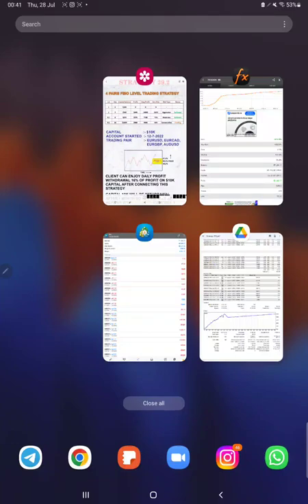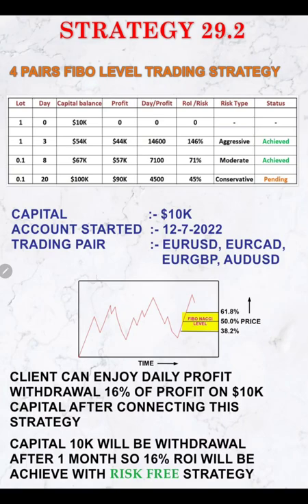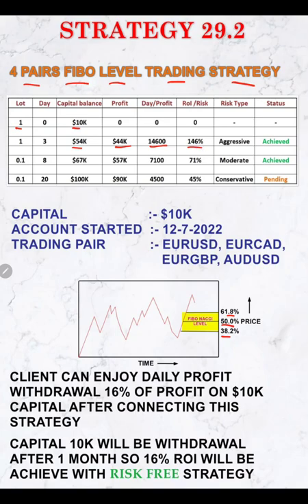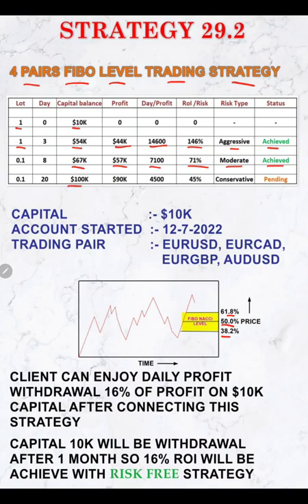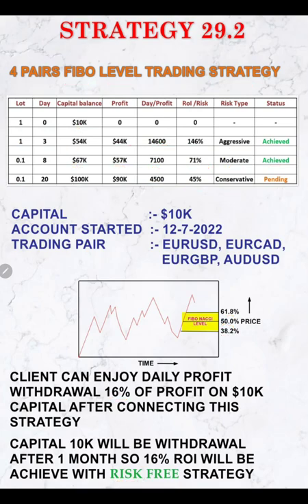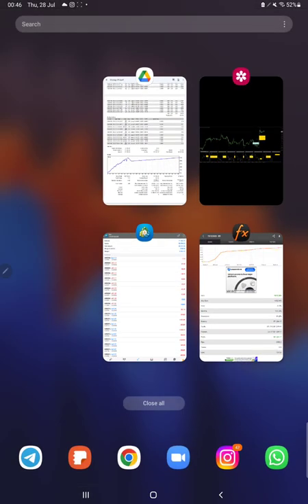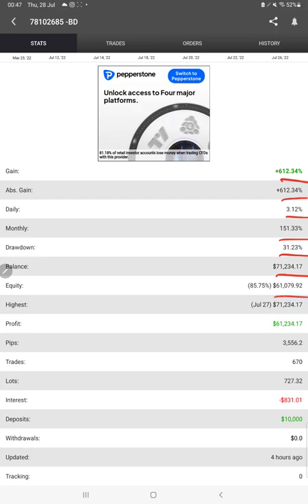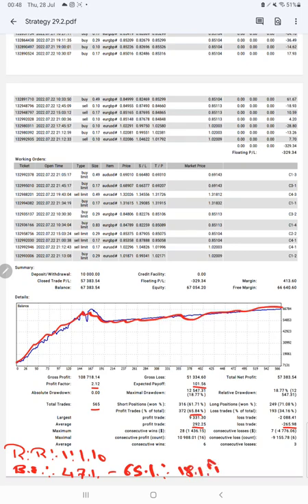Strategy 29.2 4 PAIR FIBO LEVEL TRADING 614% ROI in 14 Days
Verify Statementchapter
00:00 Introduction
00:10 Verify Previous Update
00:45 How does strategy work
05:00 Trading Account History
05:45 MyFXBook Update
06:20 Trading Account Statement